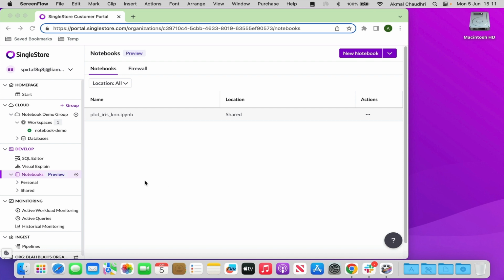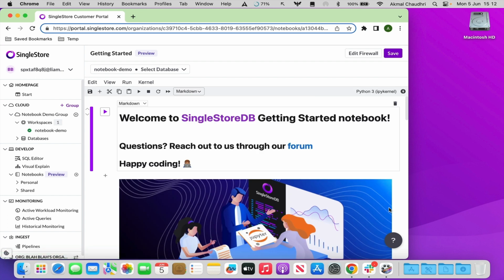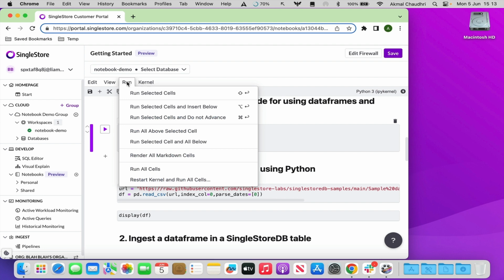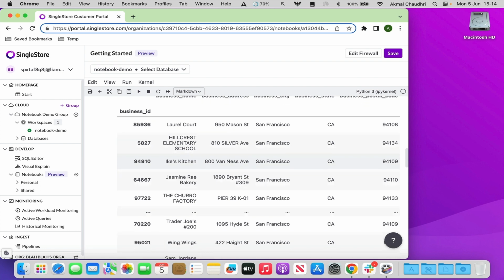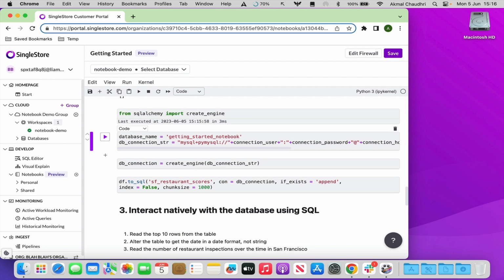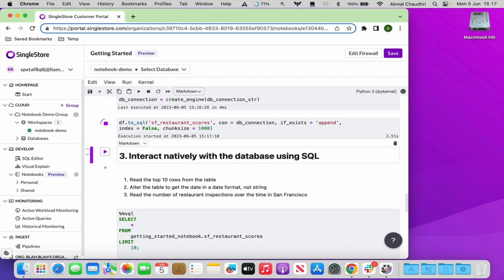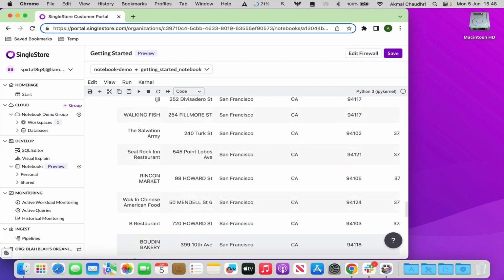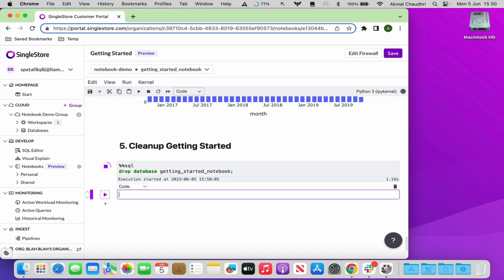SingleStore Notebooks | How to Create a Notebook from Sample and Execute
Watch as our resident Senior Technical Evangelist, Akmal Chaudhri, explains how you can create a notebook from a sample and then execute code blocks inside of it!